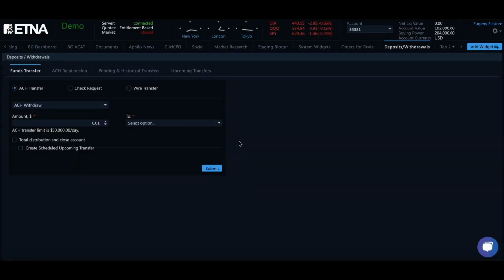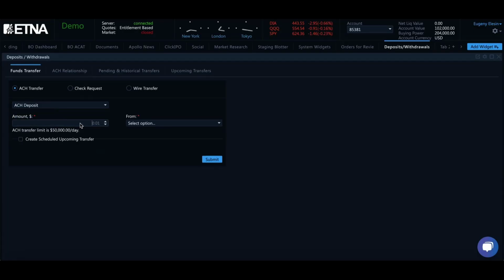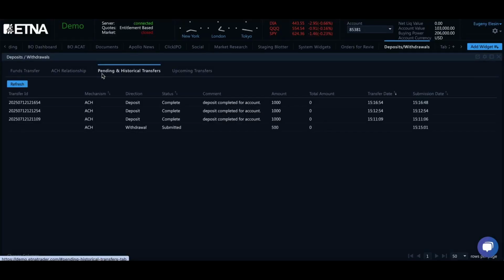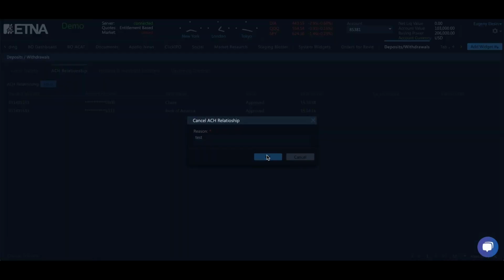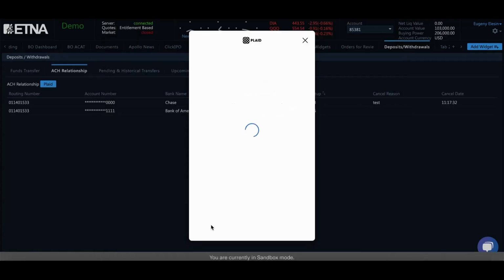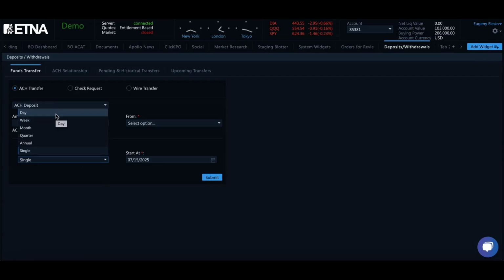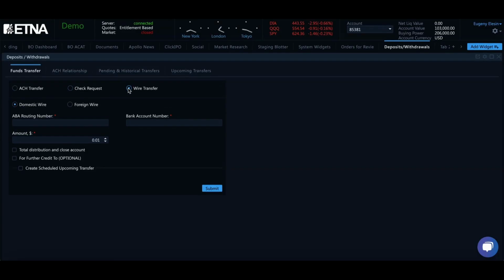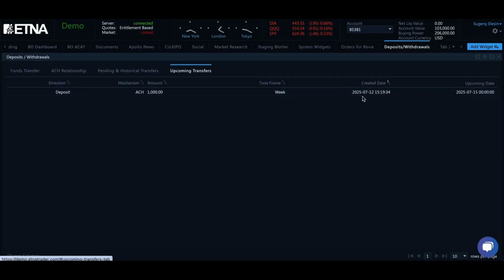Client Transfers and Cash Management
Learn how clients can deposit, withdraw, and schedule transfers directly from their ETNA platform accounts.
This video covers how to use the deposit and withdrawal widget to send funds via ACH, checks, or wire transfers - including international wires.
You’ll also see how to manage linked bank accounts with Plaid, cancel or modify pending transfers, and set up recurring deposits for seamless cash management.
Ideal for broker-dealers, RIAs, and advisors who want to provide clients with modern and flexible funding tools.